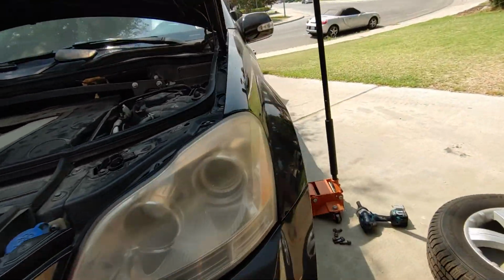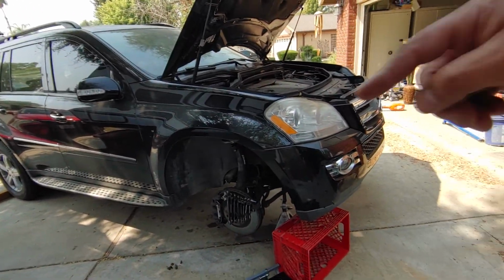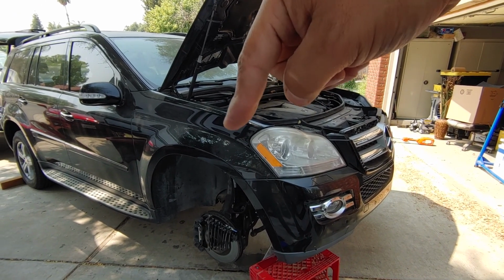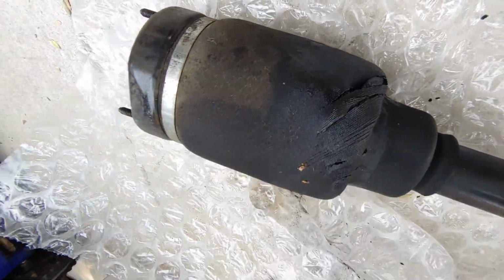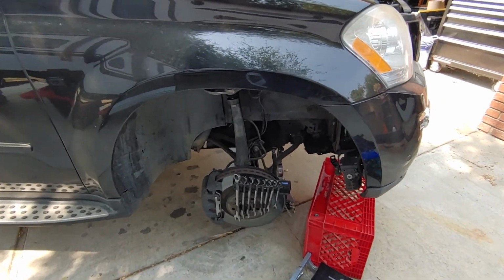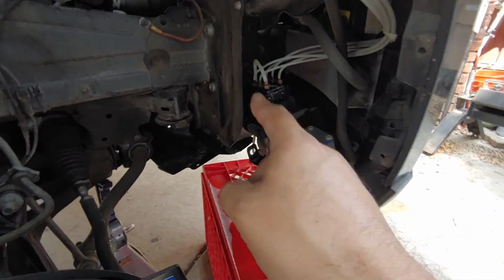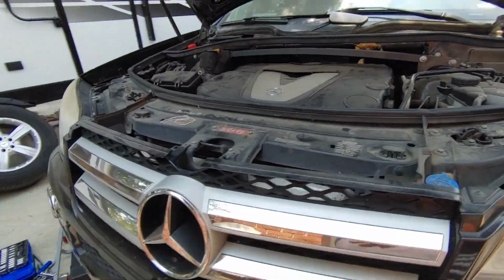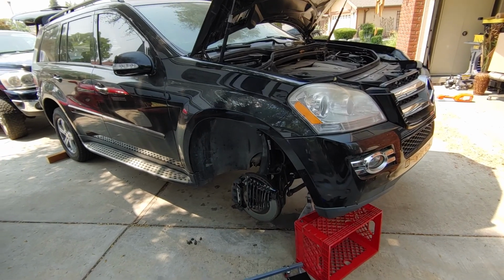GL320 airbag update. Arnott or RMT???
Both of my 2 year old air bags failed. One failed worse than the other but a fail is a fail.